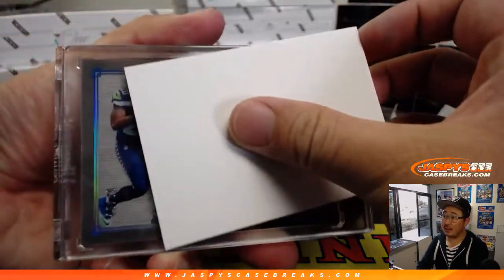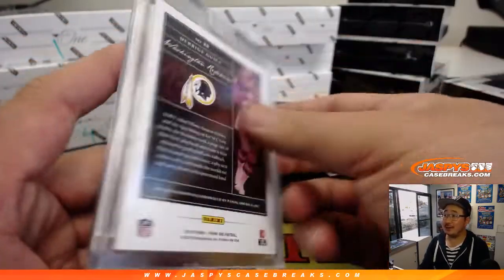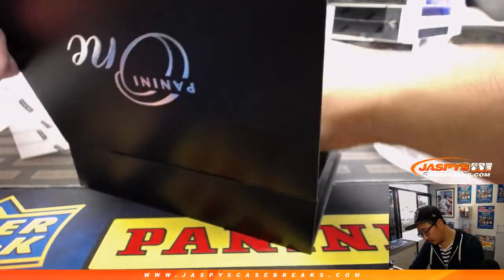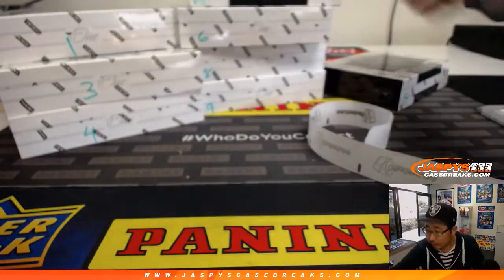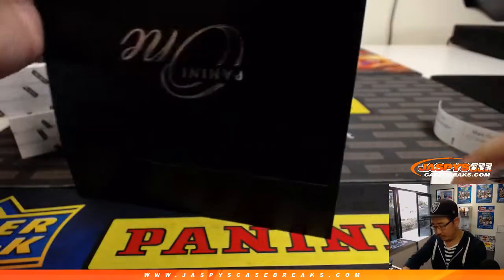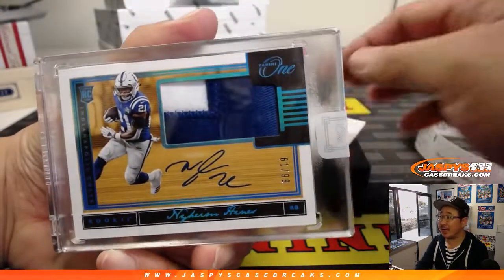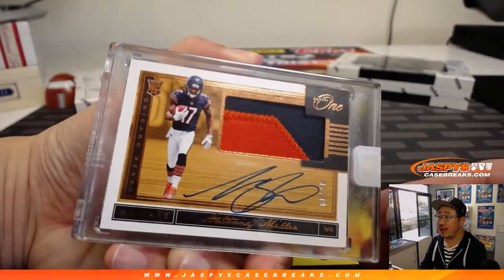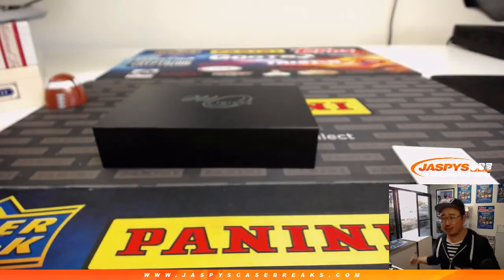F, 02/08/19 || 20Box (Master) RB #1 || 2018 Panini ONE Football (NFL)